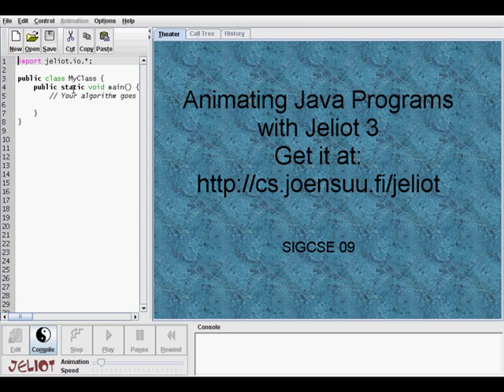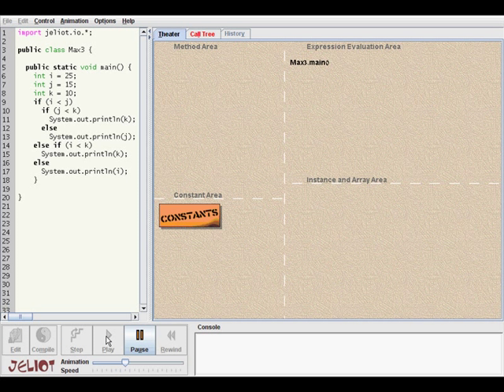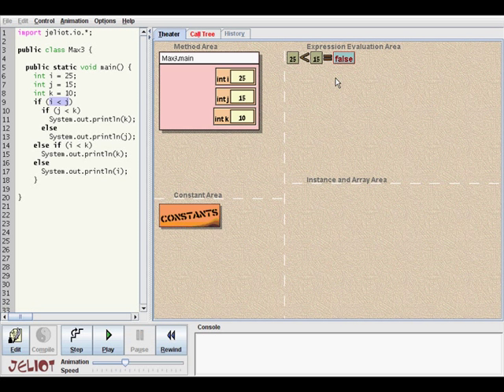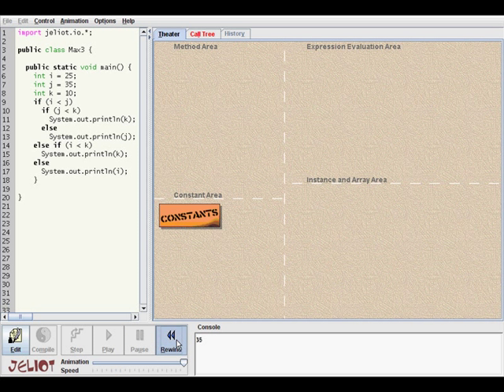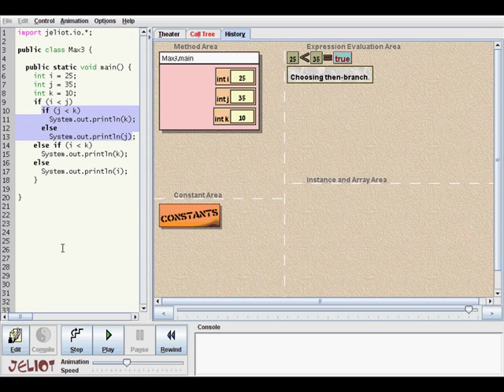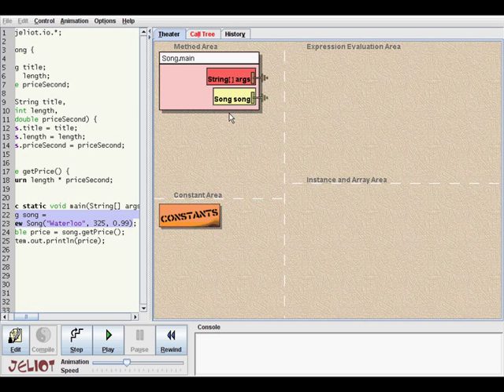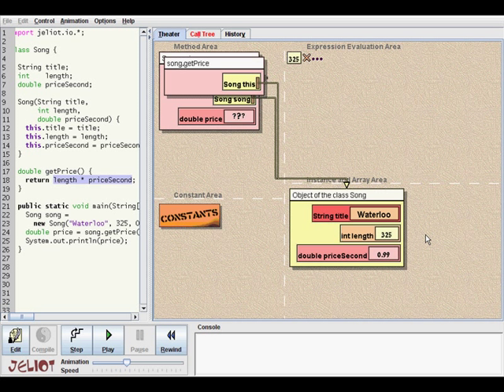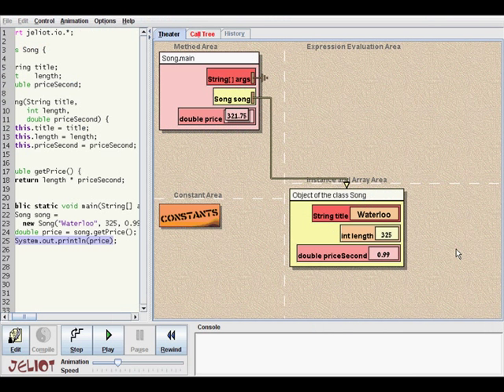Jeliot 3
Video submission for SIGCSE 2009
This video shows how Jeliot 3 automatically animates Java programs. If-else statements and object constructions are the two chosen examples.